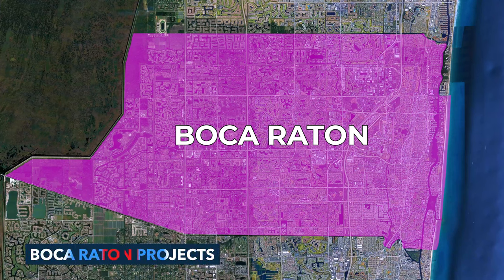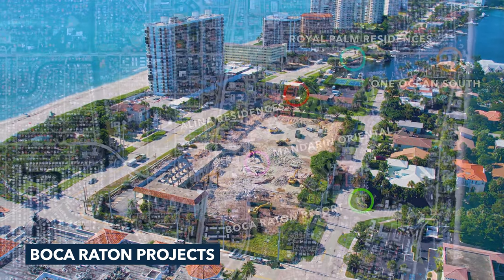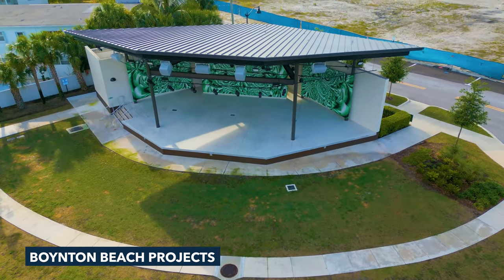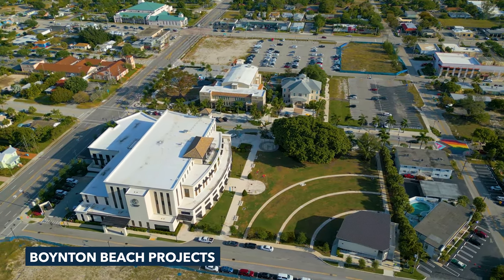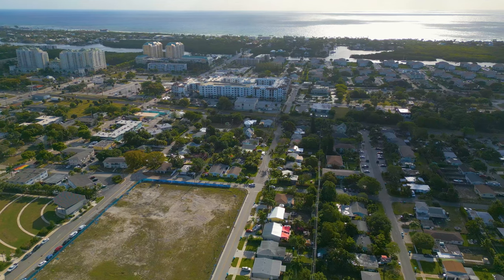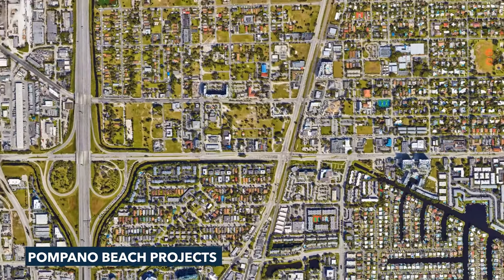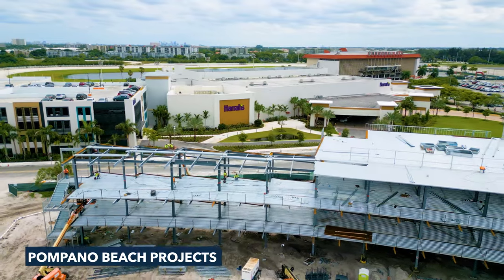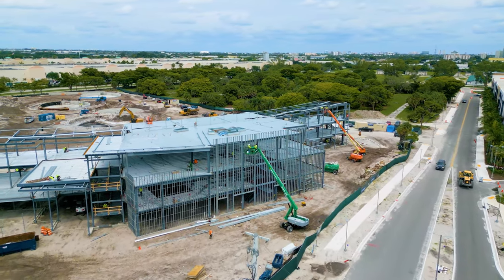South Florida Development Projects | Coming Soon To South Florida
Here we look at some of the notable ongoing South Florida construction projects happening in Palm Beach County and northern Broward County, specifically focusing on the cities of Boca Raton, Boynton Beach and Pompano Beach.

The discussion begins by mentioning the downtown condo construction in Boca Raton. The speaker highlights the Mandarin Oriental and the Alina, upscale residential developments located near the Boca Raton Golf Club and Royal Palm Place, respectively. Other notable projects mentioned include Palm Residences, One South Ocean, and Boca Beach Residences, all offering desirable locations and unique features.

Shifting to Boynton Beach, the video emphasizes the city's efforts to promote its downtown area. The speaker mentions The Pierce, a transformative project consisting of mixed-income residential apartments and commercial spaces. This development is set to change the downtown landscape significantly. Additionally, the comprehensive development plan for the city blocks surrounding the new city hall includes luxury rental apartments, commercial spaces, a hotel, and abundant amenities.

Moving on to Pompano Beach, the video showcases the city's focus on development and growth. The speaker highlights the Innovation District located on Atlantic Boulevard, which aims to revitalize the area and generate over 30,000 jobs. The master development plan includes offices, retail spaces, hotels, and residences, along with innovative features such as a waterway system. The redevelopment of Harrah's Pompano Beach, now known as The Pump, is also mentioned, featuring hotels, entertainment venues, dining options, retail and office spaces, and a top golf venue.

Overall, the video highlights the significant construction projects currently taking place in these South Florida cities, demonstrating the region's commitment to urban development and attracting investors and developers.
To learn anything & everything in regards to eating, sleeping, working, playing, the good, and the bad of living in South Florida, then subscribe ▶ and tap the bell🛎 for notifications so you can be the first to know about the current South Florida Market.😎

We get calls and emails every day from home buyers/investors looking for help on making their move to South Florida and we absolutely love it. 😍 Whether you are moving in 9 days or 90 days, give us a call☎, shoot us a text📝, or send us an email📨 so we can help you make a smooth move to South Florida. 🕶️🌊
🏠 MUST WATCH South Florida Videos:
00:00 Downtown Construction In Boca Raton Florida
01:02 Other Residential Construction In Boca Raton Florida
01:27 Residential Construction Projects In Boynton Beach Florida
03:14 Construction Projects In Pompano Beach Florida